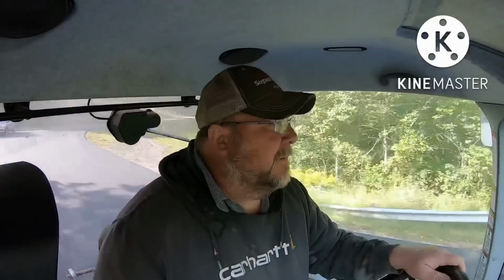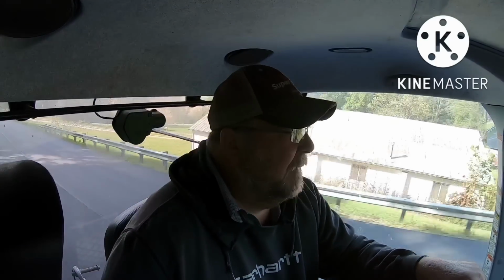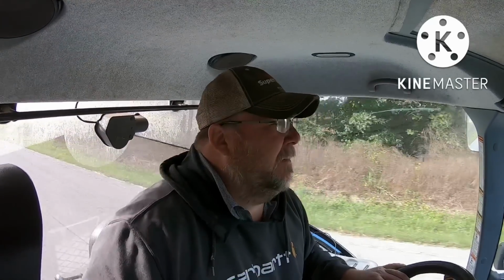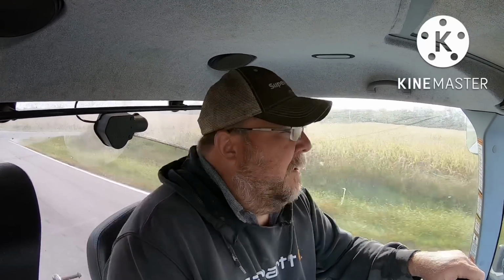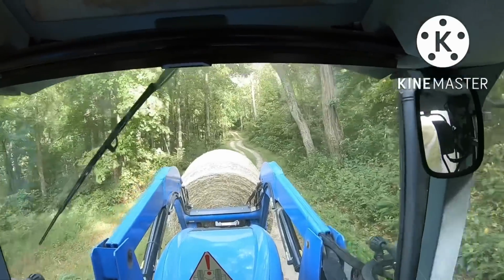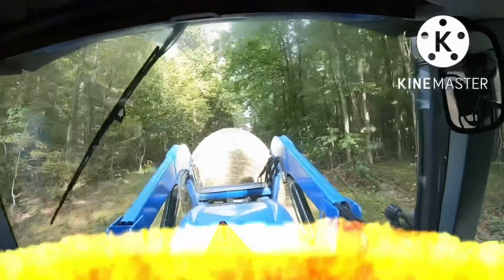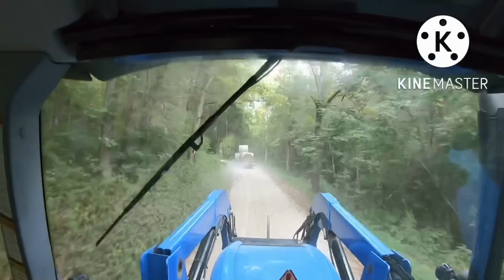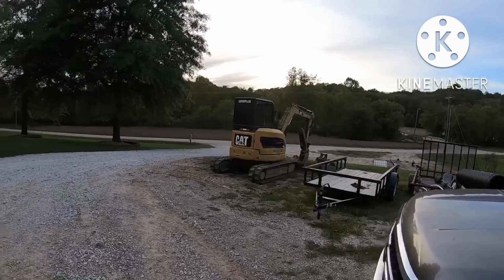Farmer Chris is back! Hauling Hay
Just running around picking up round bales of hay, hauling on trailer, & unloading in a temporary yard.